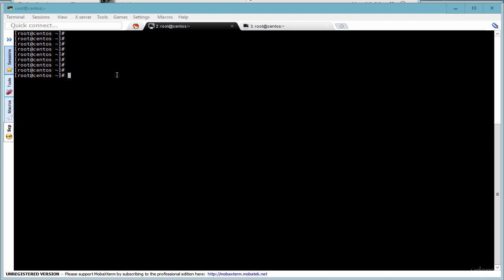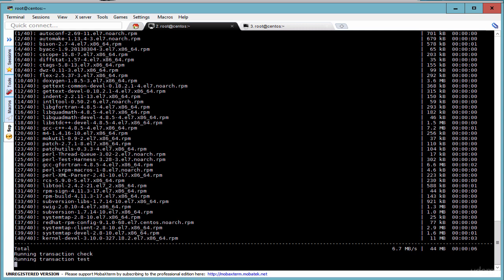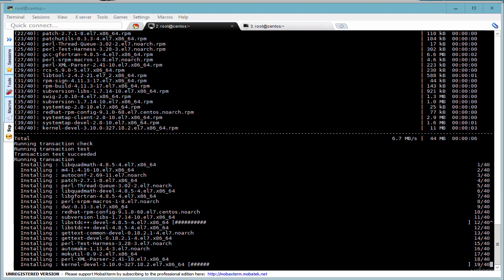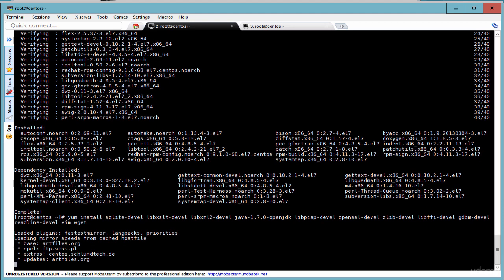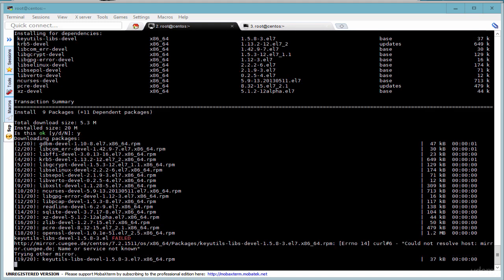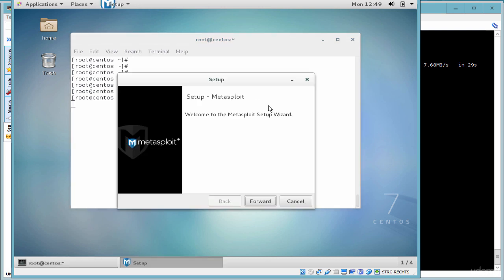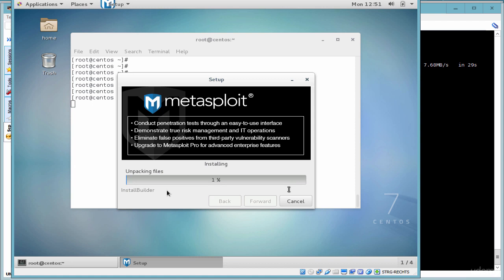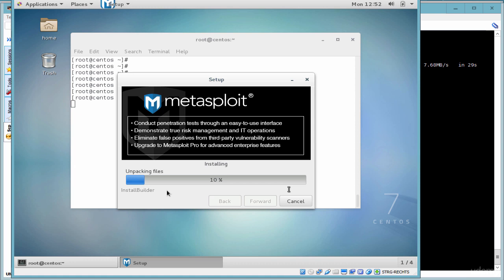2 Installing Metasploit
How hackers Create Undetectable Viruses and Malwares ( METASPLOIT )